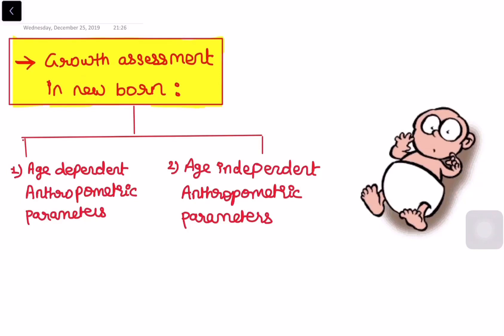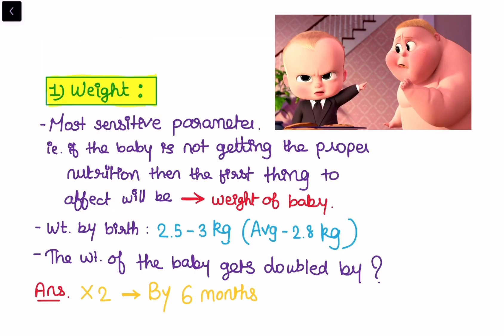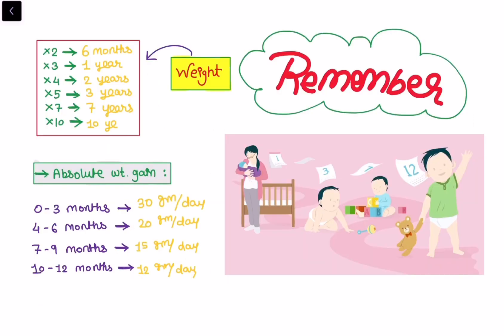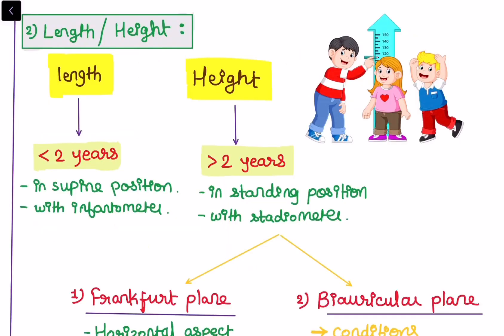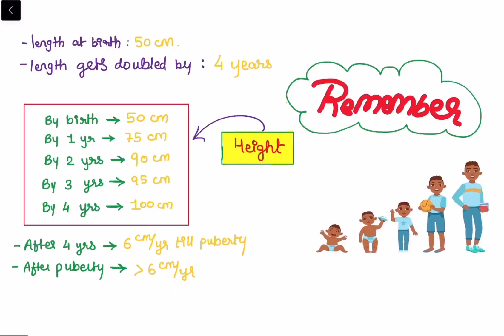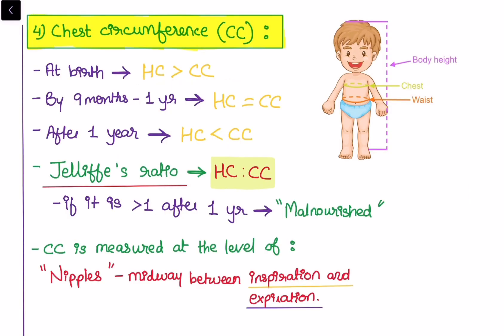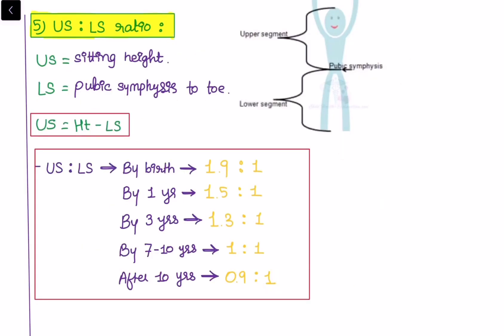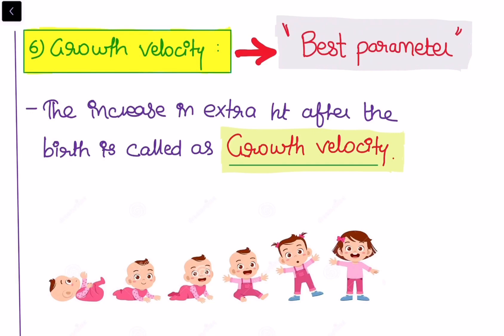Age dependent anthropometric parameters in newborn (Growth monitorring)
Hello everyone. Let me know down in the comments if you liked and learned something new from the video.
We will be posting tons of more informative videos everyday. As always keep learning and keep supporting.

Answers of the questions :

1. 3 years
2. 1 year
3. less than -3 SD
4.7-10 years

Category
Music